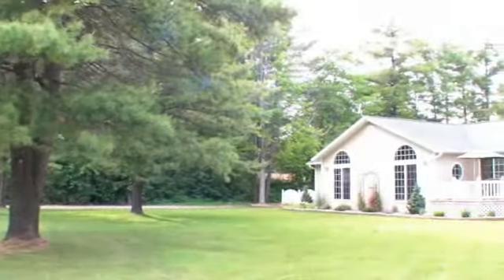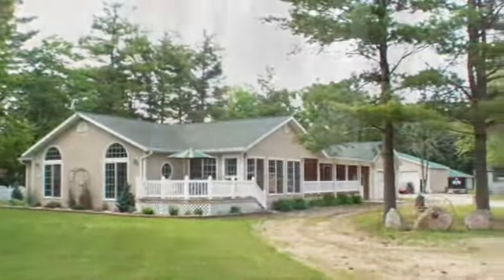Tours by HDhat.com - 9410 Birch Run Rd., Millington, MI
- 4 year old custom home built for energy efficiency, superb quality, spacious super insulated, in-floor heat in home, garage and 5600 square foot steel constructed work shop. Entire home & outbuildings heats for under $2000 per year!